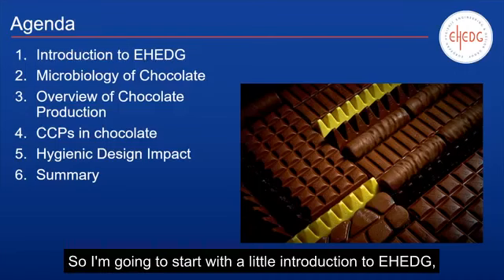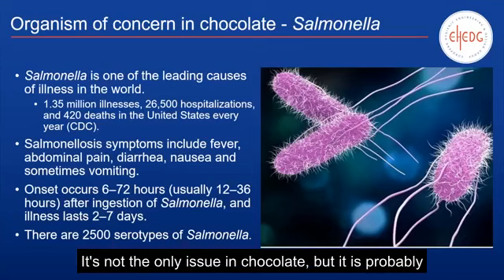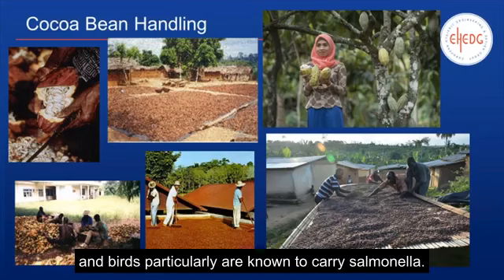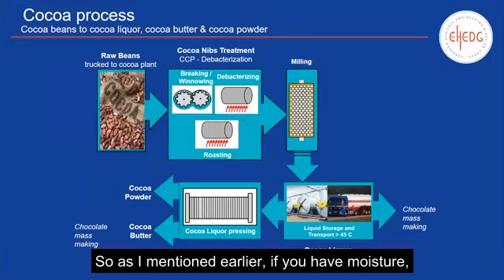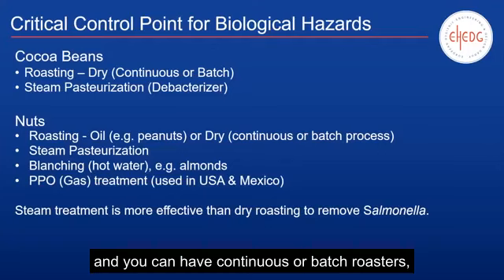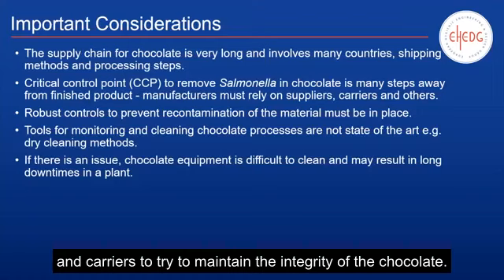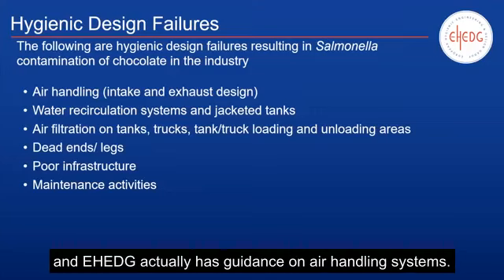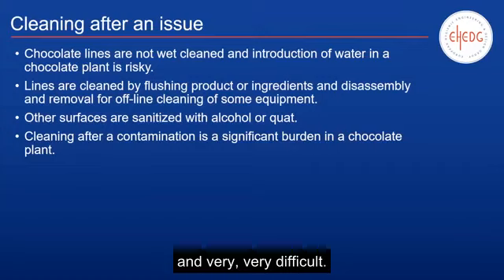Hygienic Design in Chocolate Production Safety by Matilda Freund - Webinar Snippet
In the past few years there have been a number of high-profile chocolate recalls that have eroded public trust in the industry. These impactful incidents proved that we need to tackle chocolate production differently. In this webinar, Matilda Freund, EHEDG Treasurer and former Vice-President Global Food Safety at Mondelēz International, briefly covers the chocolate process, the critical control points, and other factors that are key to food safety and the main challenges that we are facing.